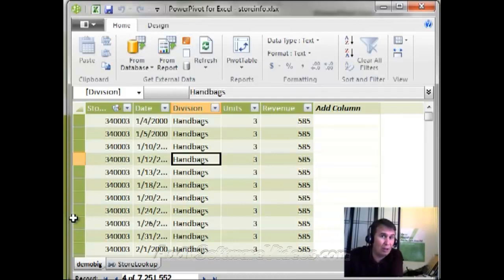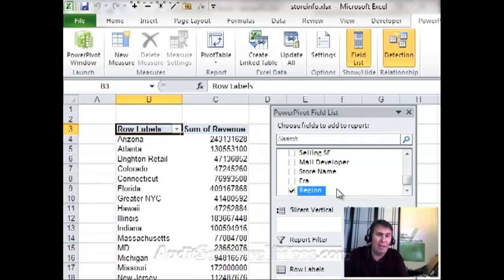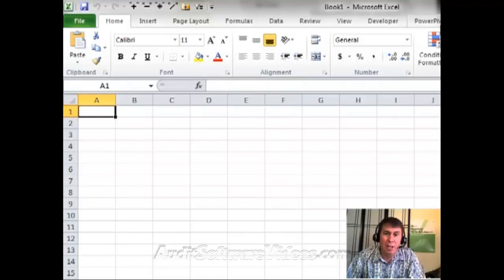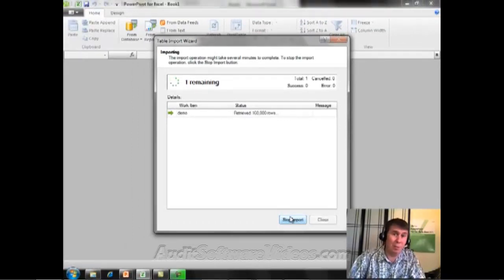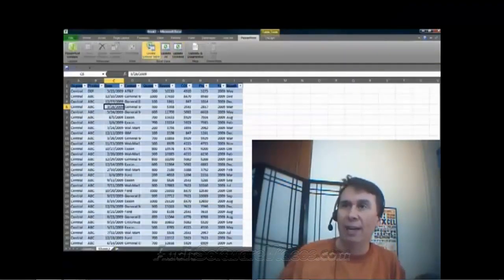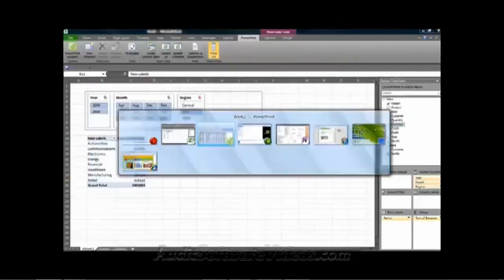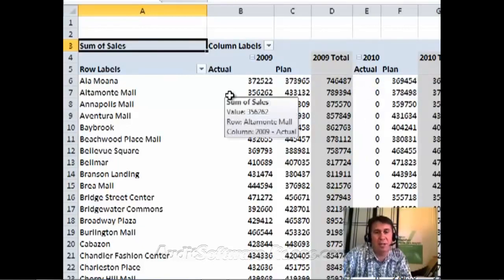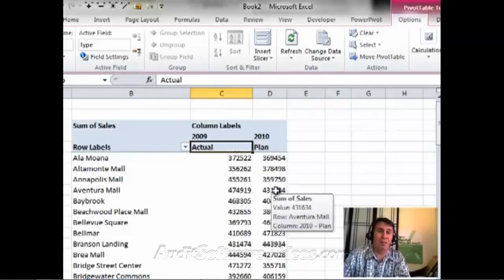Aug 22 2012 PowerPivot LO7